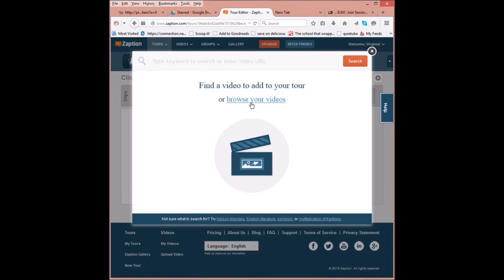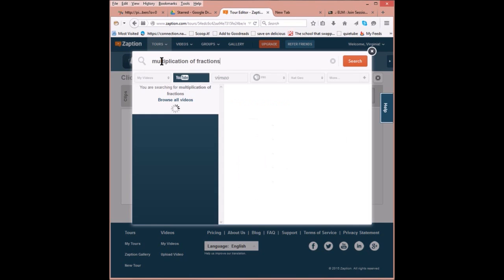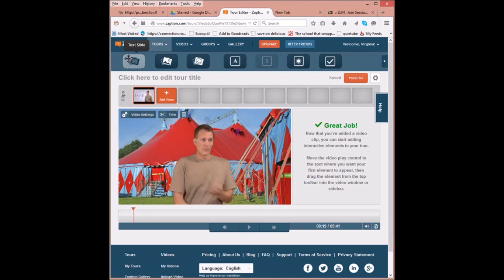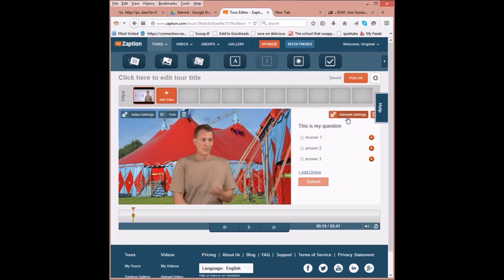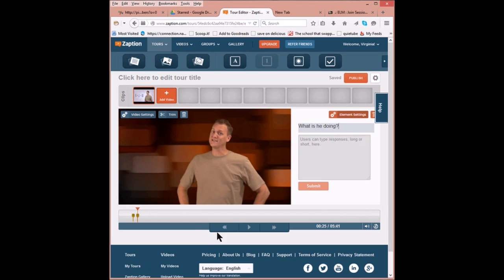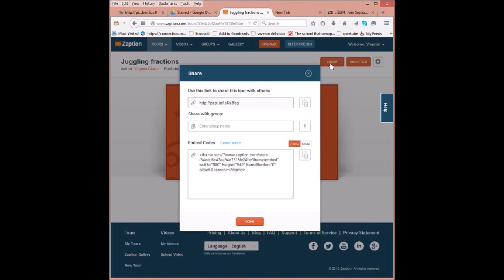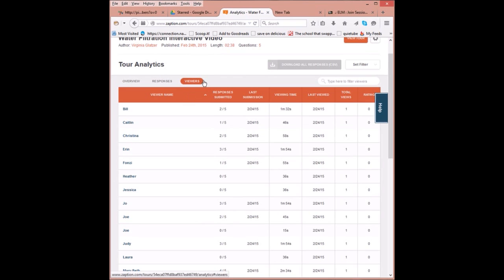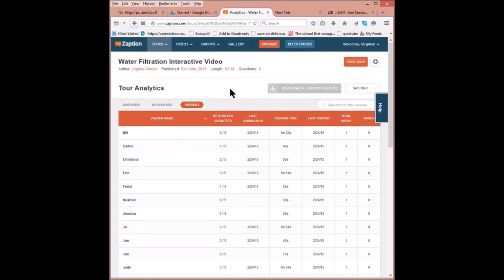Interactive videos and Data Collection with Zaption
Cool and easy!